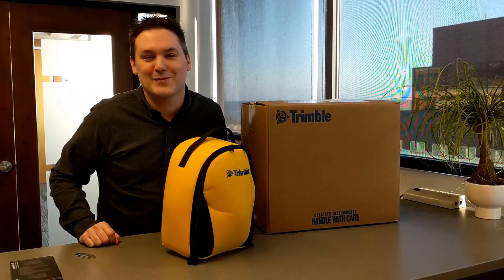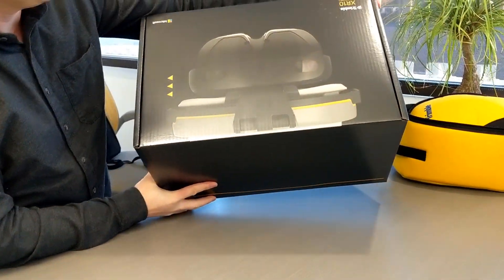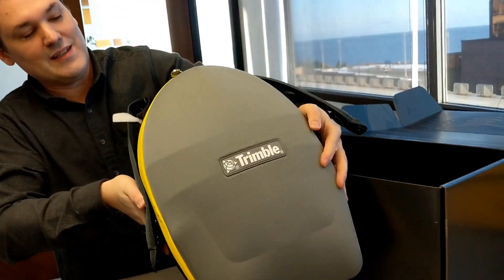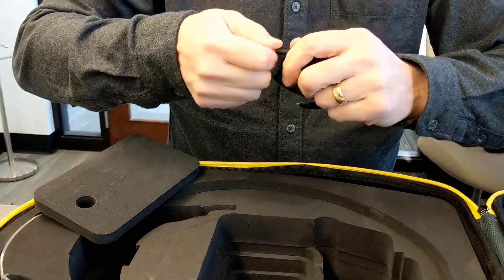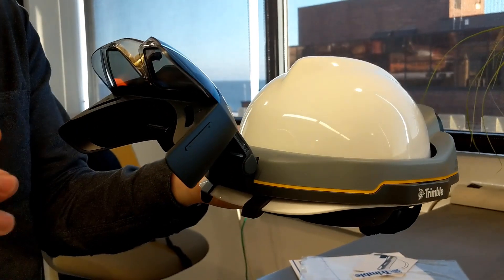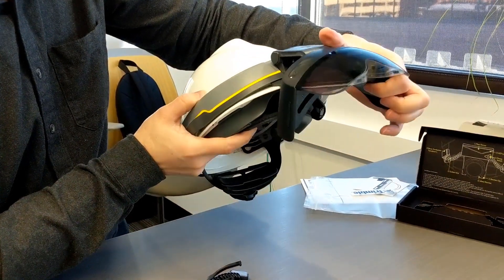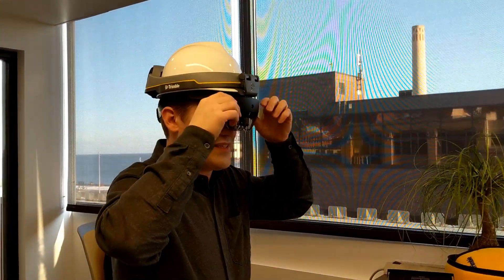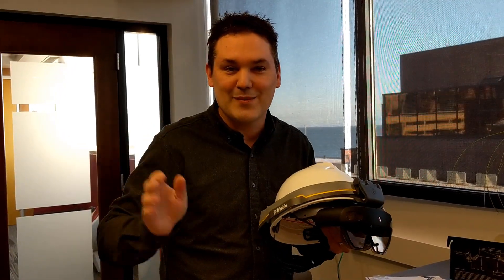Trimble XR10 with HoloLens 2 Unboxing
Trimble XR10 with Microsoft HoloLens 2 unboxing video. Check out the new device, its case which is also a backpack and how it compares to the original HoloLens with a Tible hardhat.